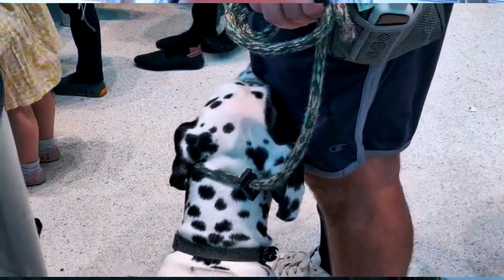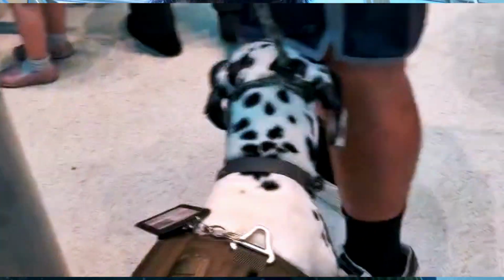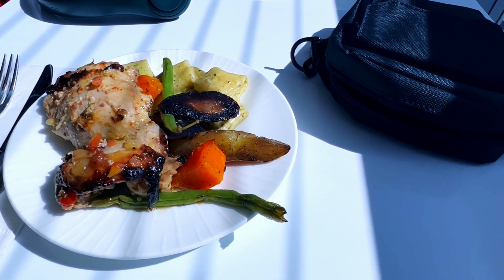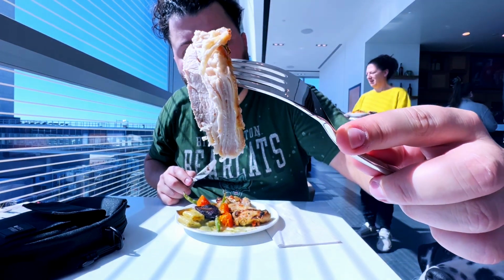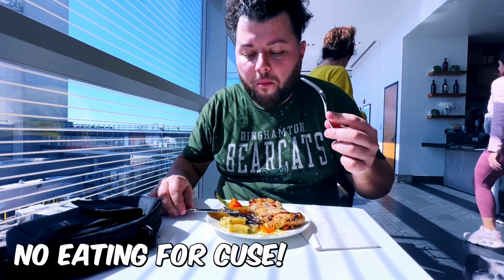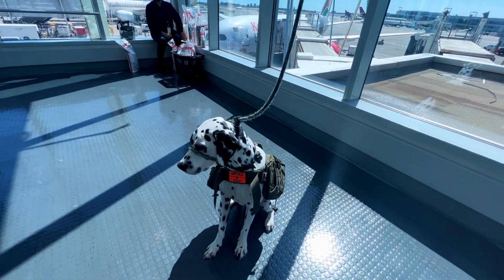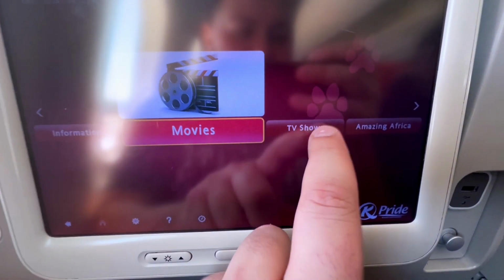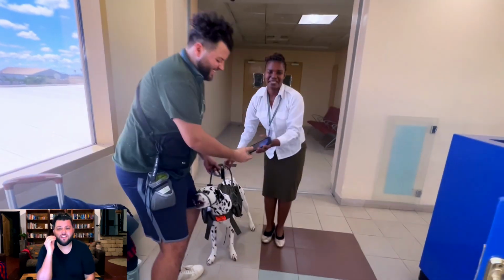How to Travel with a Dog on a 14hr International Flight | Next stop 🇰🇪 Kenya!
Have you ever wondered how to travel with a dog internationally?  What would you do if your trip is 14 hours or more?  This video breaks it down for.  I pulled off a 14 hour flight with my service dog to Kenya.  Watch to see how I did it.

There are many useful tidbits throughout the video so be sure to save it and refer to it when needed.  Perhaps you know of a friend who might want to do the sam.

Travel rewards channel: @RSquared-travel-rewards

Cuse Shoes
Cuse Backpack
Dog Store

You might get lucky and your country might be on the exempt list where you do not need a visa.